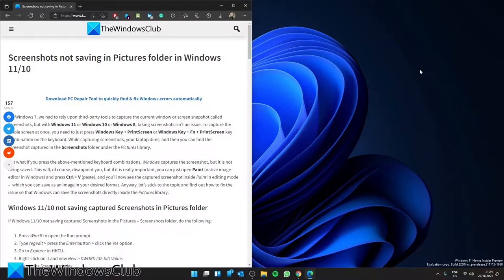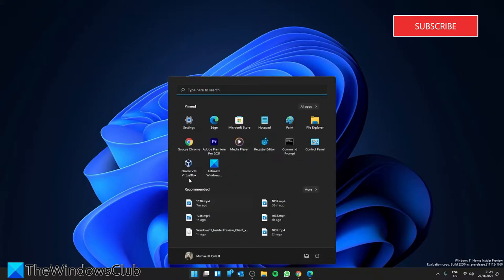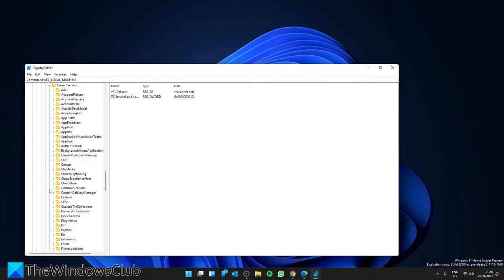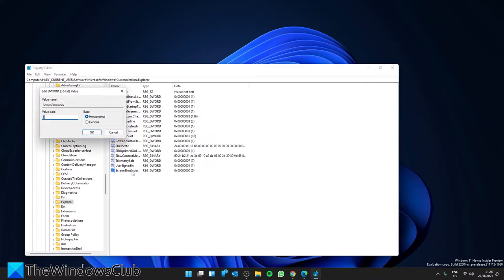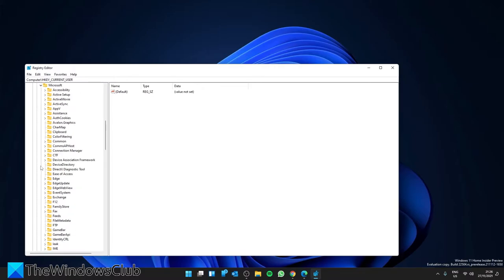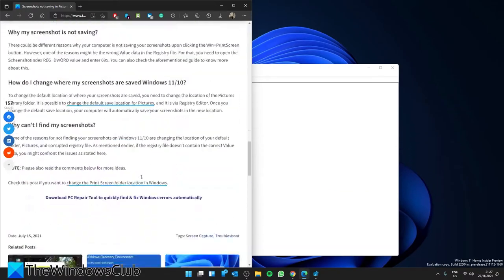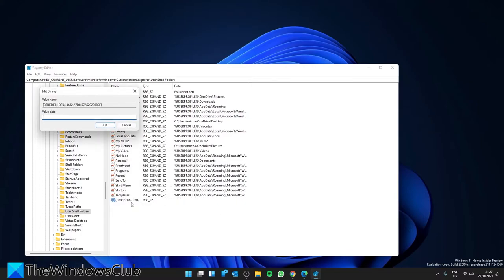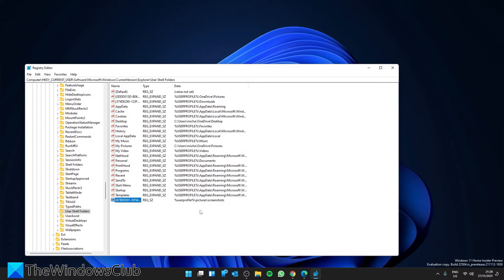Screenshots not saving in Pictures folder in Windows 11/10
If Windows 11/10 not saving captured Screenshots in the Pictures – Screenshots folder, do the following:

1] Press Win+R to open the Run prompt.

2] Type regedit - press the Enter button - click the Yes option.

3] Go to Explorer in HKCU.

4] Right-click on it and new New - DWORD (32-bit) Value.

5] Name it as ScreenshotIndex.

6] Double-click on it and select the Decimal option.

7] Enter 695 as the Value data.

8] Click the OK button.

9] Go to the User Shell Folders.

10] Double-click on {B7BEDE81-DF94-4682-A7D8-57A52620B86F}.

11] Enter this: %USERPROFILE%\Pictures\Screenshots.

12] Click the OK button.

Timecodes:
0:00 INTRO
0:29 THE REGISTRY

title: puppets pulling strings
artist: the whole other